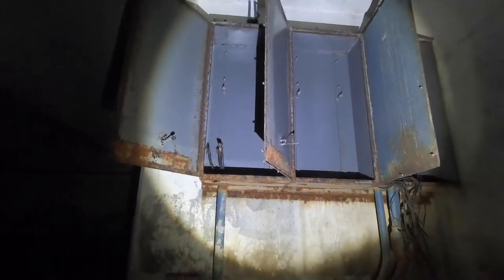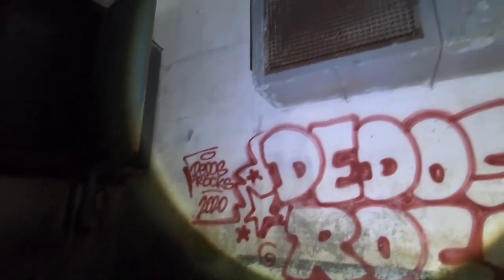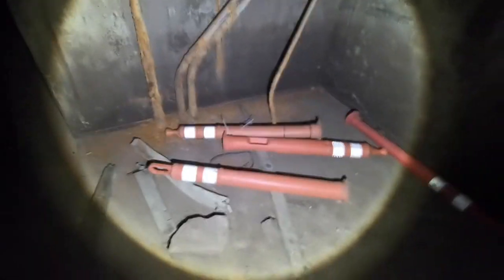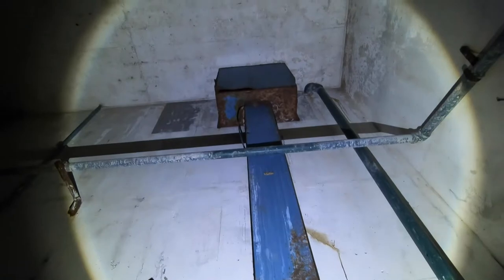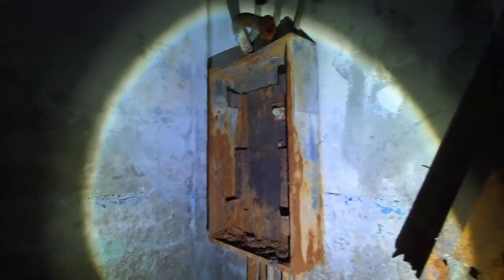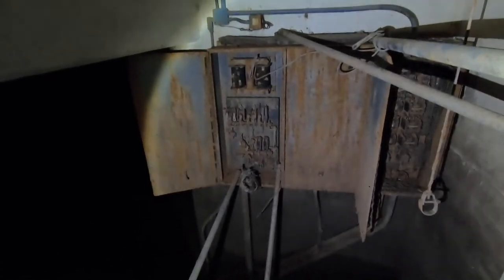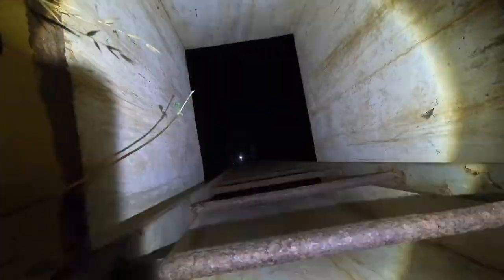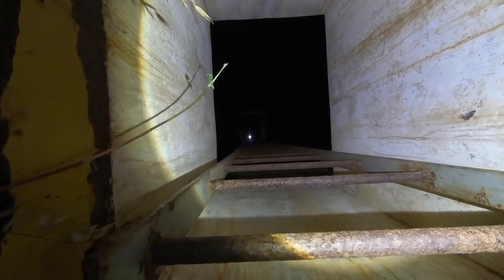Bay Area Nike Missile Site - Urban Exploration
Recently UNSEALED

In the early 1950s, the United States built and operated approximately 265 Nike Missile sites. The vast majority have been sealed shut, built over, re-graded, or otherwise permanently entombed. Join me for a tour of a largely intact site in the San Francisco Bay Area.

These particular silos were partially sealed but recently became accessible again. All three silos are typically flooded but this time one appears to be pumped dry. Enjoy.